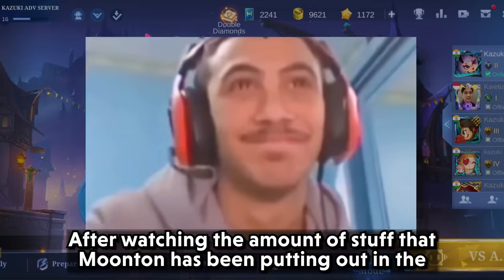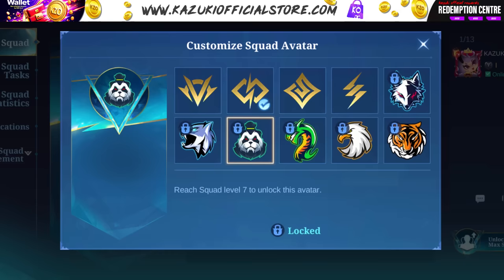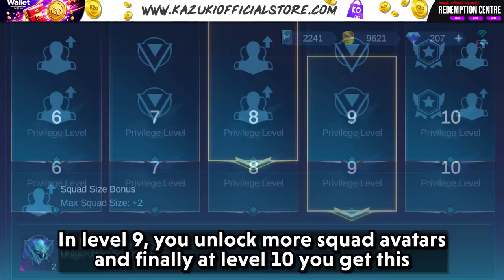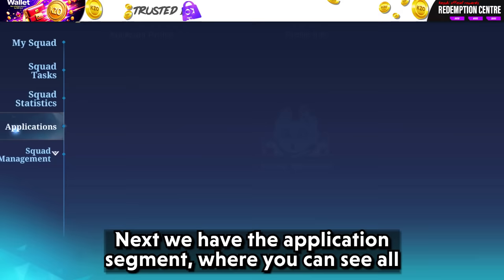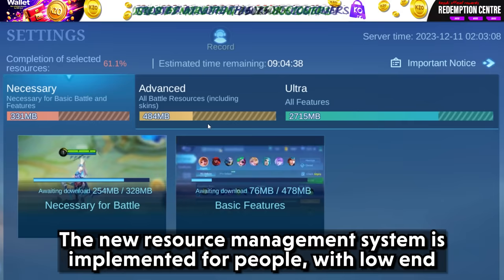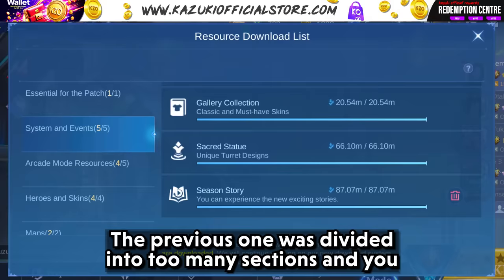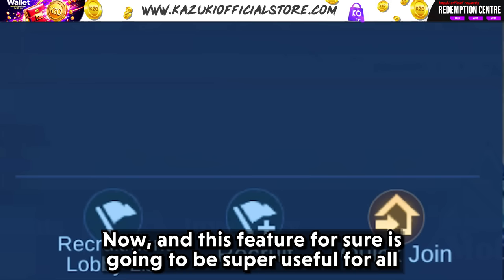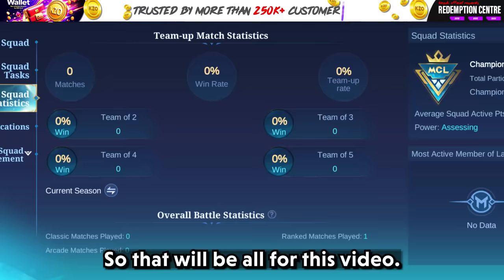3 NEW FEATURES IN MLBB WHICH YOU PROBABLY DIDN'T NOTICE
This video is about the new squad system, the all-new resource management feature & the new recruitment feature.